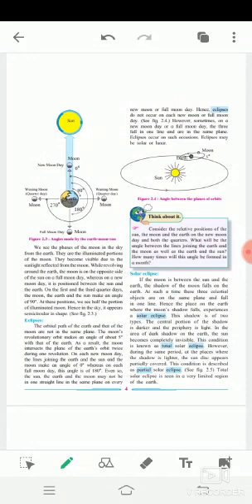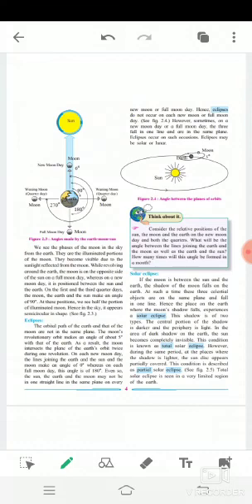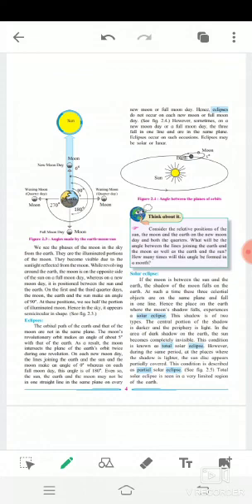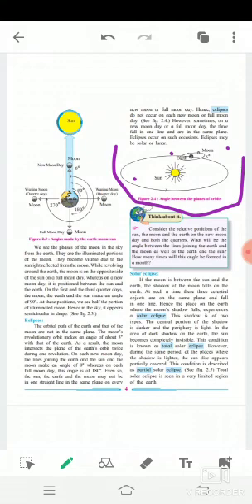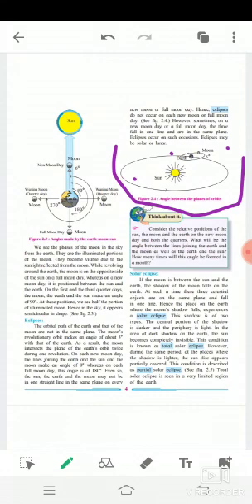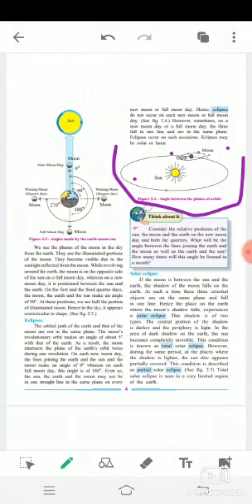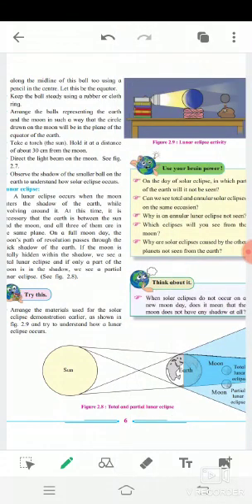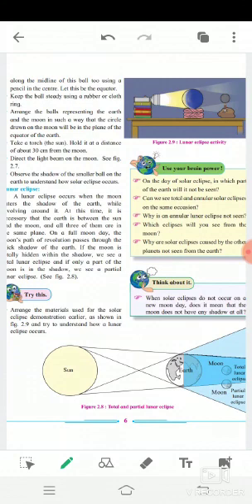SUBJECT: SOCIAL SCIENCE CLASS:7TH DATE: 04.09.2020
SUBJECT TEACHER: SHAZIAY TEACHER